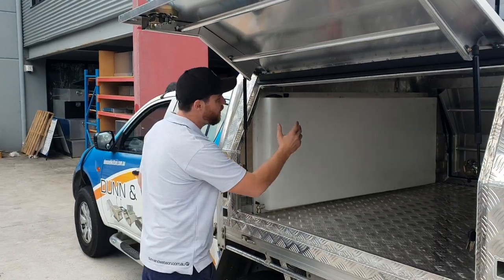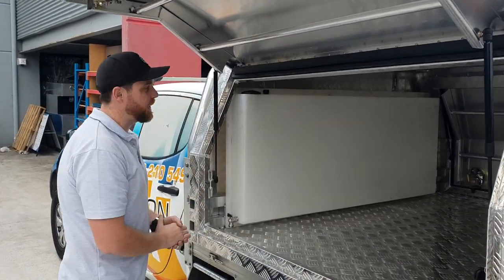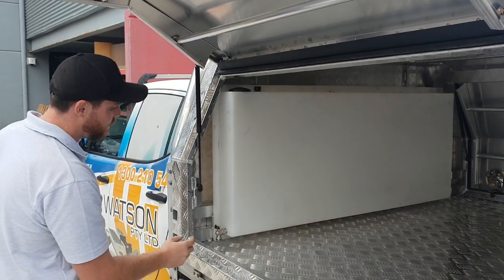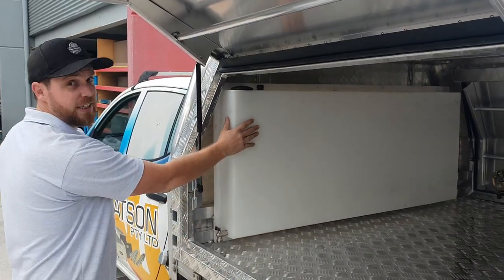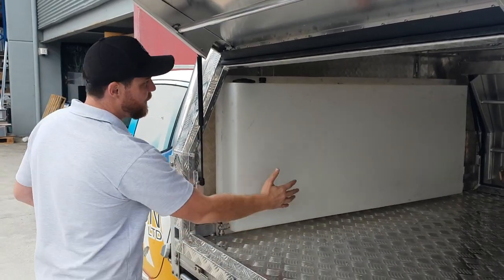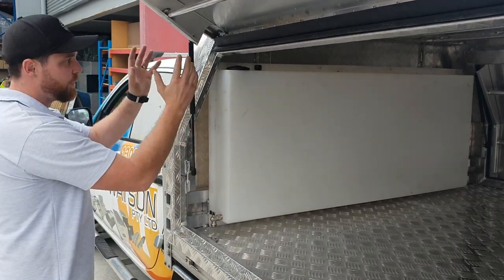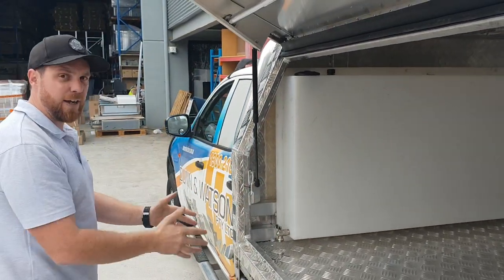70L Canopy Headboard Water Tank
Dunn & Watson Pty Ltd is a proudly Australian Owned and Operated supplier of Water Tanks used in the manufacture of Toolboxes, 4wd Camper Trailers, Caravans, 4x4 Ute Trays and Canopies as well as cargo drawers and fridge slides. As a verified Australian Manufacturer we know our products work to the highest standard as we not only supply leading Australian Manufacturers but also use our own products in our range of Ute Tray and Canopy Accessories, Cargo Drawers and Fridge Slides to name a few.

In this video we are showing our

For further information regarding this product please